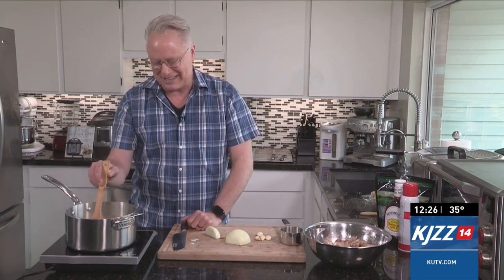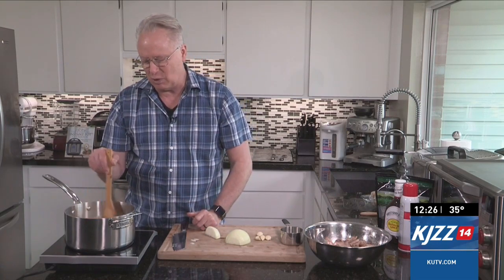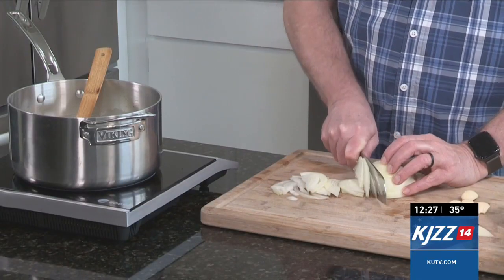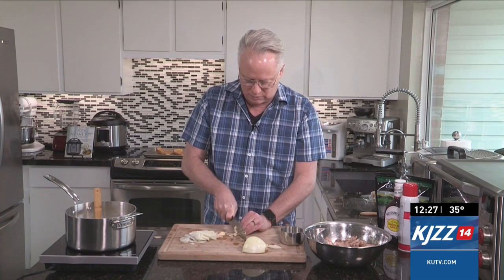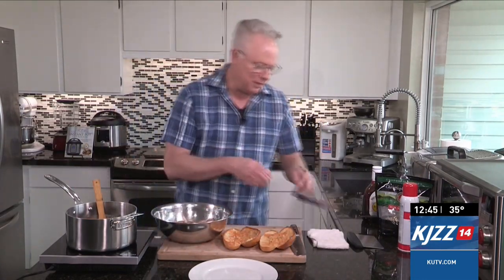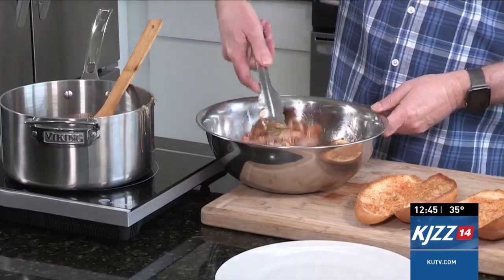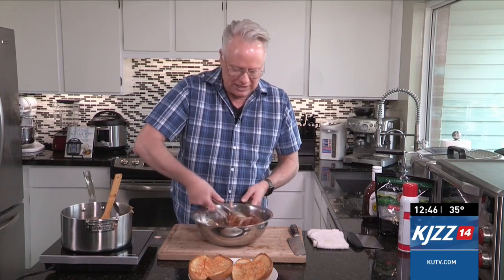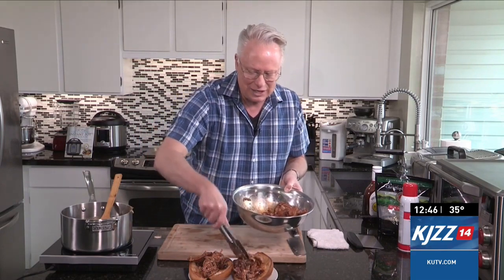Cooking with Chef Bryan: Pulled Pork Sandwich with a Caramel BBQ Sauce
These delicious pull pork sandwiches are drenched with a caramel bbq sauce and served in a taste submarine sandwich. Perfect for dinner, picnics or get together with friends.